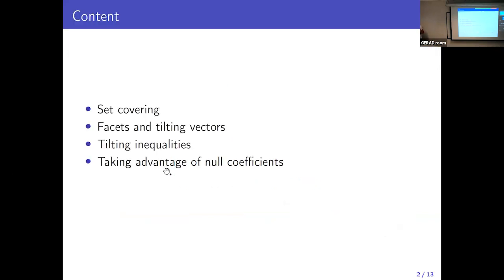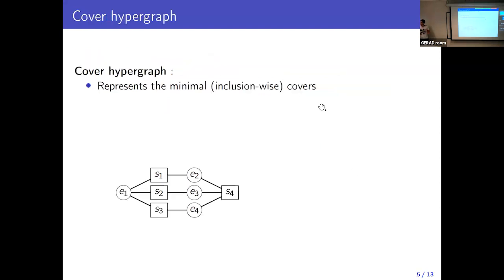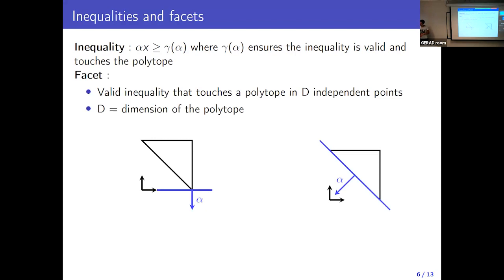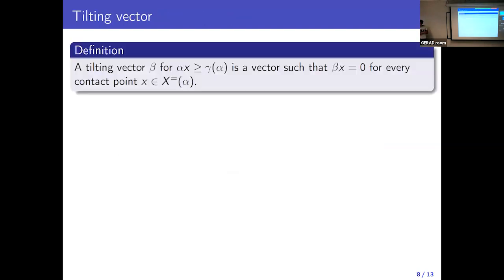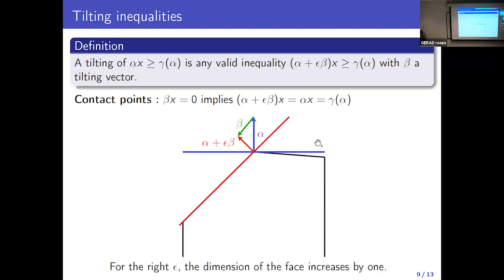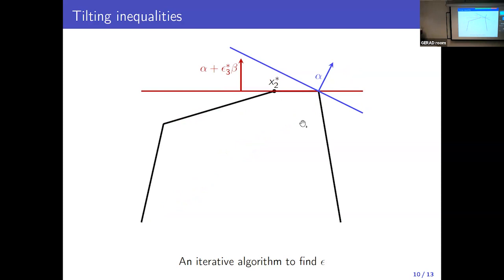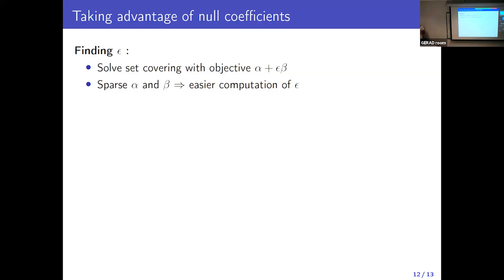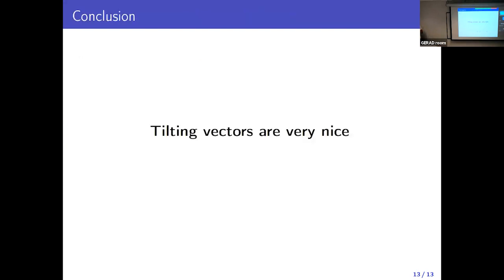A study of the set-covering polyhedron through tilting vectors, Francois Lamothe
A study of the set-covering polyhedron through tilting vectors
François Lamothe – Université du Québec à Montréal, Canada

Given a ground-set of elements and a family of subsets, the set covering problem consists in choosing a minimum number of elements such that each subset contains at least one of the chosen elements. In this work, we study the set-covering polyhedron which is the convex hull of integer solutions of the set-covering problem. In particular, we link the study of the facets of the set-covering polyhedron to the theory of inequality tilting. This theory, introduced by Chvatal et al. (2013), studies how inequalities can be rotated around their contact points with a polyhedron in order to obtain new inequalities that induce faces of higher dimension. To that end, we introduce the \textit{tilting vectors} which characterize the degrees of freedom of the possible rotations of a valid inequality. We will present the following contributions. We study how tilting vectors characterize facet-defining inequalities. We show that tilting vectors can be used to tilt inequalities similarly to the procedure proposed by Chvatal et al. (2013). We present how the number of computations required to tilt an inequality can be reduced when the inequality has a lot of zero coefficients. Finally, we use the tilting vectors to extend several necessary and/or sufficient conditions for facets of the set-covering polyhedron presented by Cornuéjols and Sassano (1989), Sassano (1989) and Balas and Ng (1989).